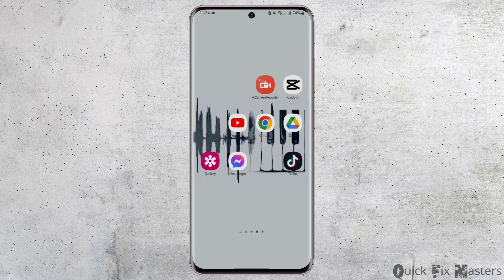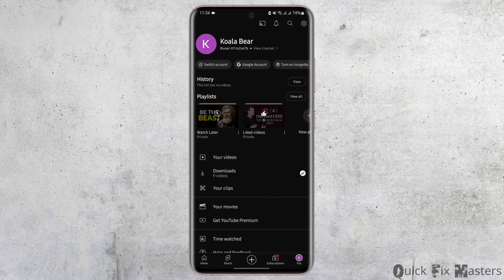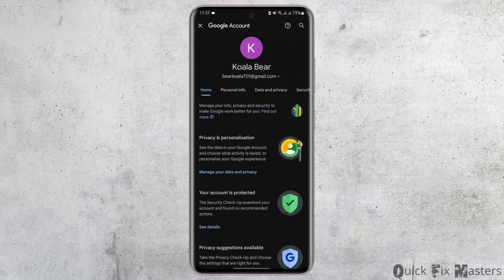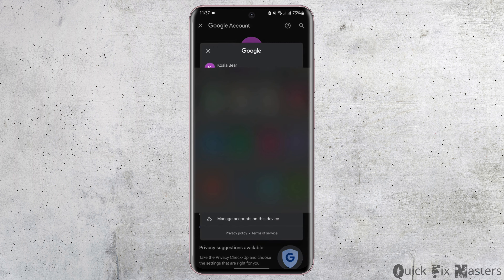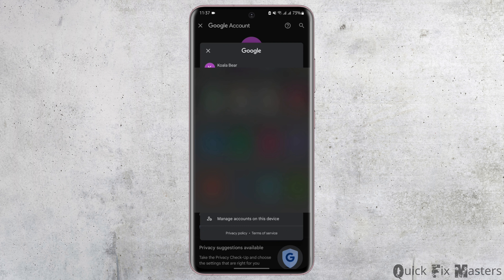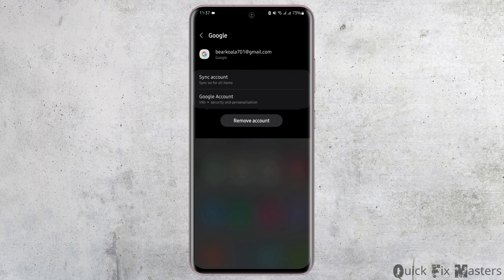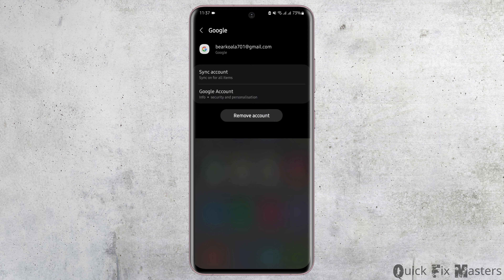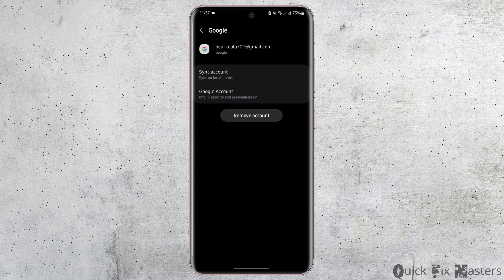How To Logout Of YouTube Account On Mobile | YouTube Sign Out Tutorial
Ready to log out of your YouTube account on your mobile device? Follow these simple steps to sign out of your YouTube account and switch users effortlessly. Whether you're using an Android device or an iPhone, this guide will help you navigate the process smoothly.

In this guide:
0:00 - Introduction
0:05 - How To Logout Of YouTube Account On Mobile | YouTube Sign Out Tutorial

Learn how to log out of your YouTube account on your mobile device. Follow our step-by-step instructions, including accessing your account settings, navigating to the sign-out option, and confirming your decision, to securely sign out of your YouTube account and protect your privacy.

Ensure your privacy and security by logging out of your YouTube account on mobile using this straightforward tutorial!